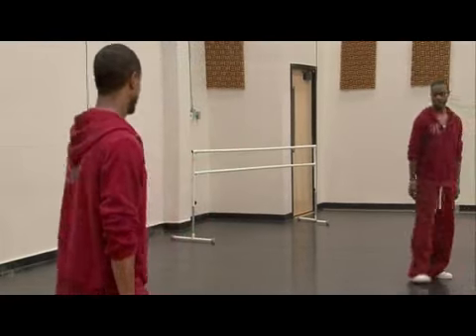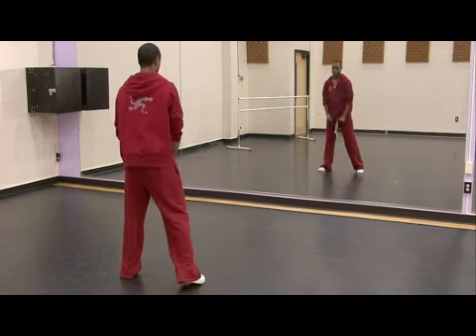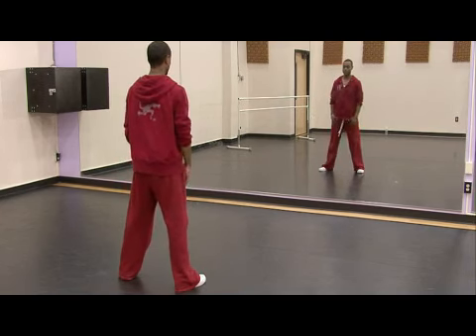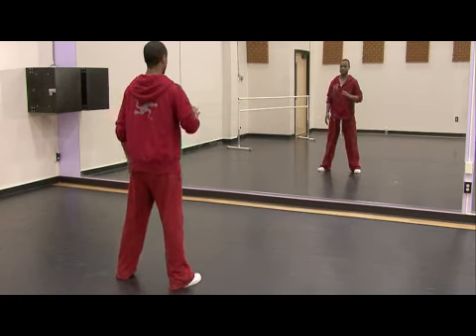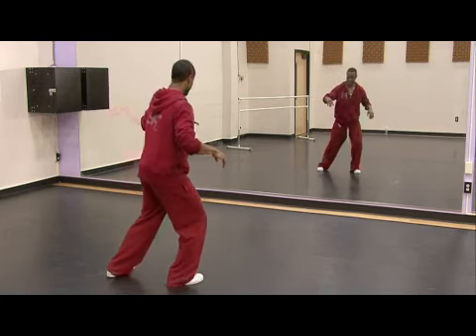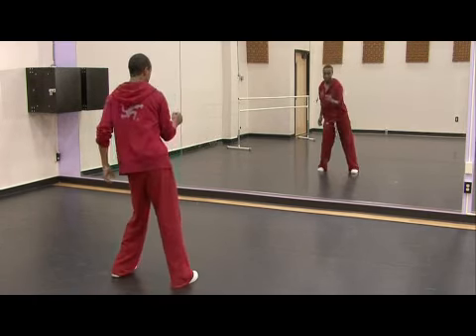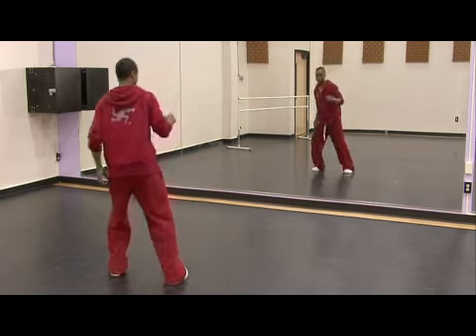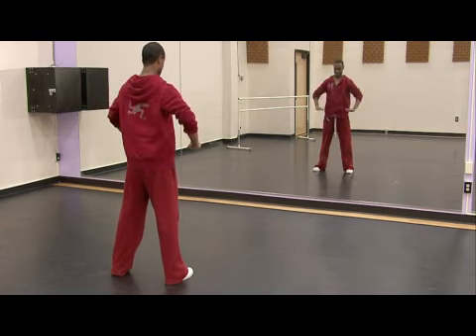Hip Hop Dance Moves: Body Drop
Hip Hop Dance Moves: Body Drop. Part of the series: Hip Hop Dance Moves. A body drop in hip hop dancing is an abrupt, quite dance move.  Learn how to do the body drop hip hop dance move with tips from a choreographer in this free dance lesson video.